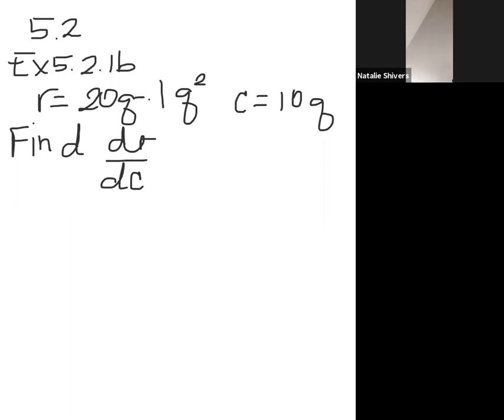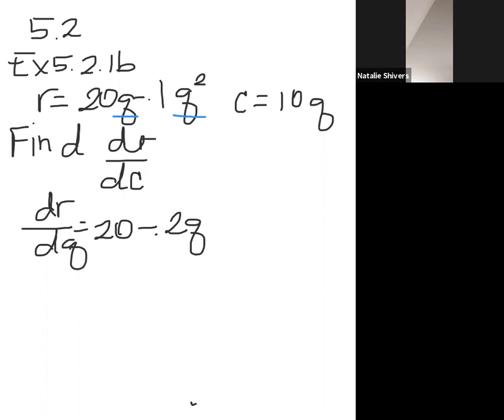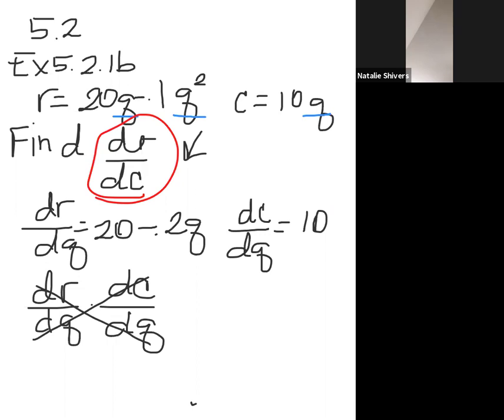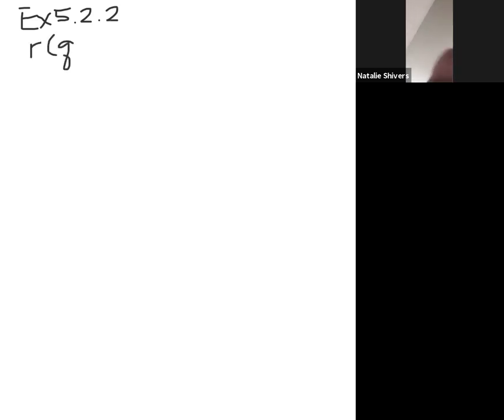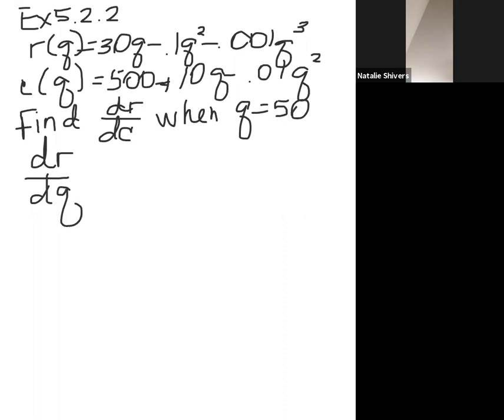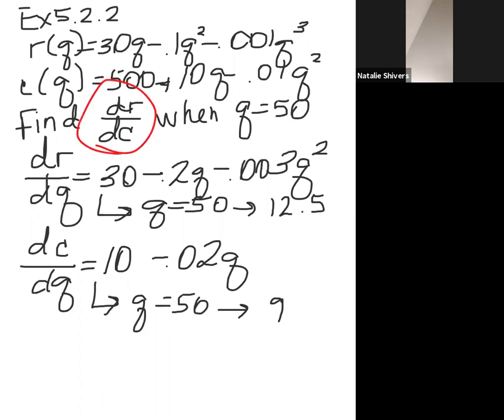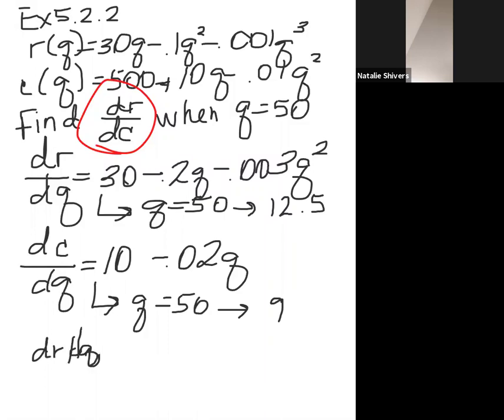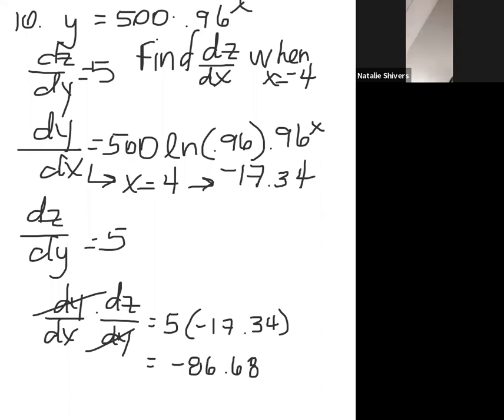5 2 notes Shivers